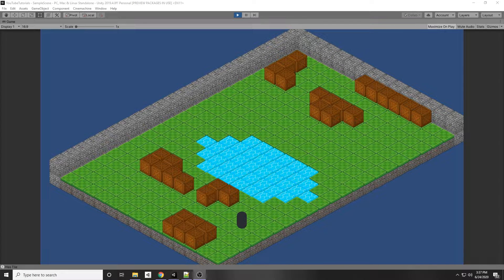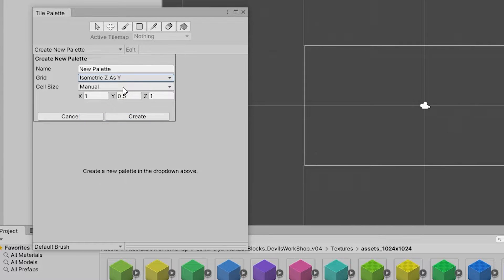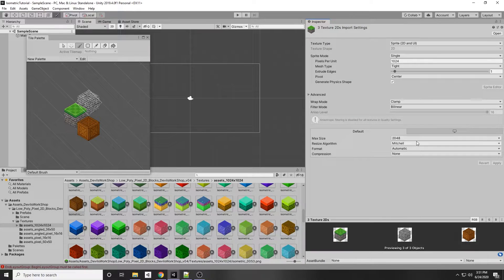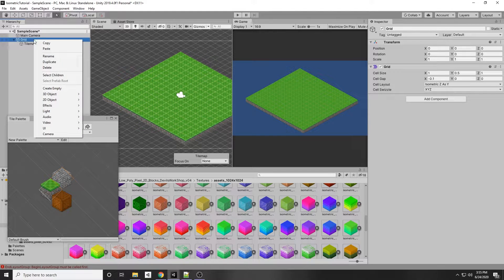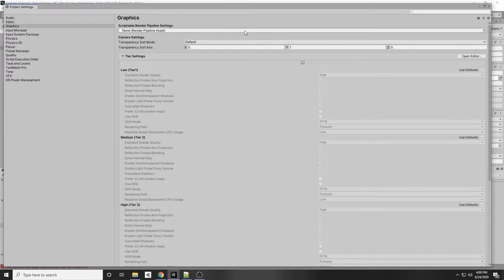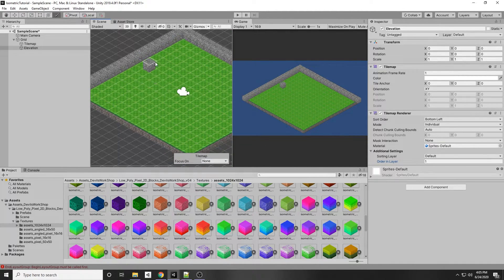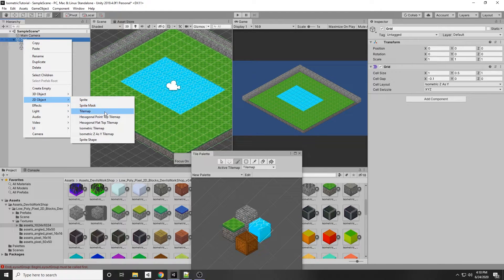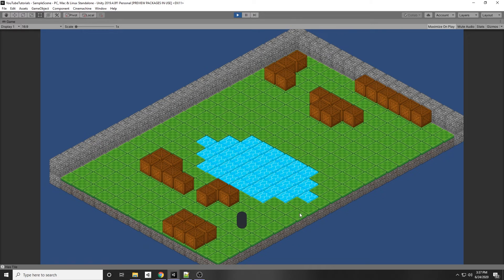Making an Isometric Tilemap with Elevations and Colliders in UNITY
Make an isometric tilemap with walkable areas, non-walkable areas, and elevations.

Another way to add elevation with the Z as Y tilemap is by changing the Z position of your tile palette brush and also add a Z value to the Custom Axis Sort setting we changed. According to Unity, a grid with dimensions of (1, 0.5, 1) which is the default will have it's Z axis sort as -0.26. More information can be found

Be sure to put your tilemap back to Chunk Mode and put the tiles in a sprite atlas to help performance in your build. Individual mode is useful for editing the tilemap.